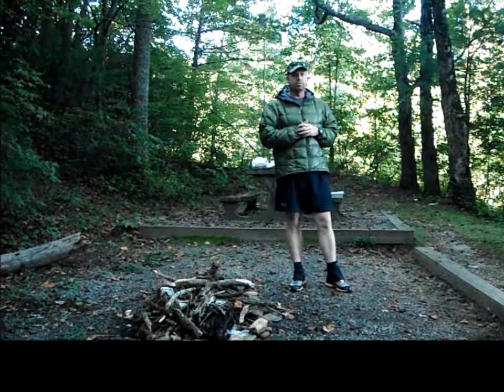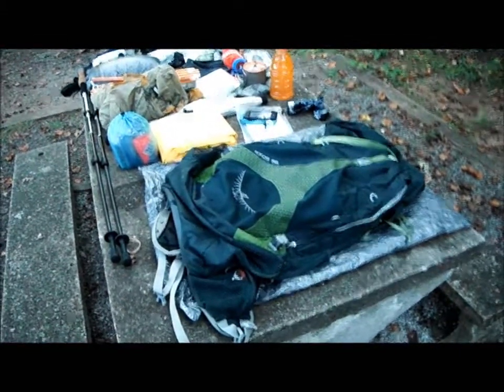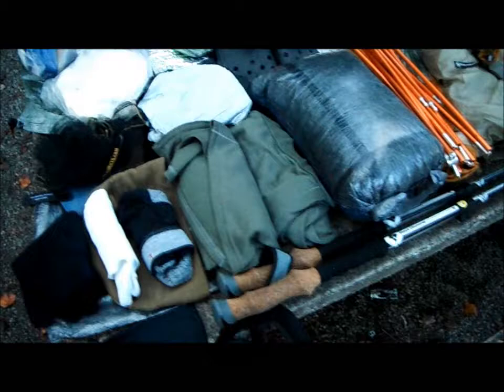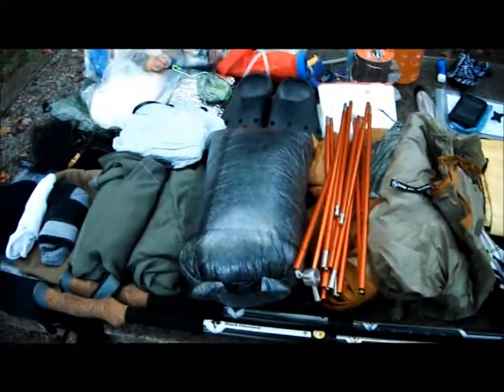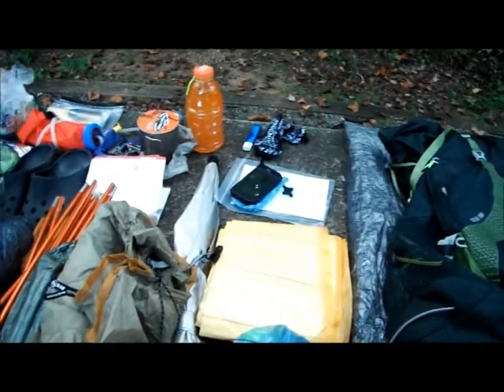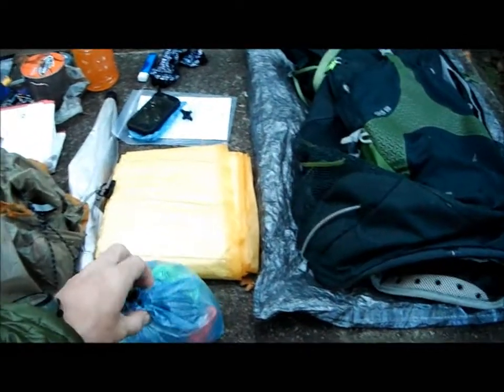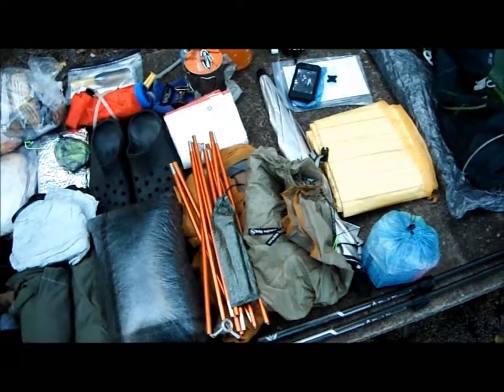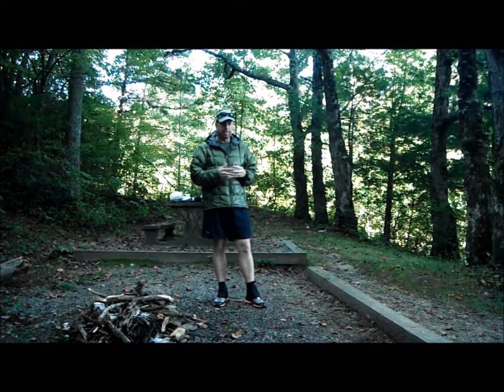Backpacking Gear for my 200+ miles Appalachian Trail Hike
A "pre-hike" view of the gear (my shoulder season 15 pound base pack wieght) for my September 2012 section hike (200+miles) of the Appalachian Trail from Dick's Creek Gap, Georgia to Hot Springs, North Carolina.

-Cool Breeze-